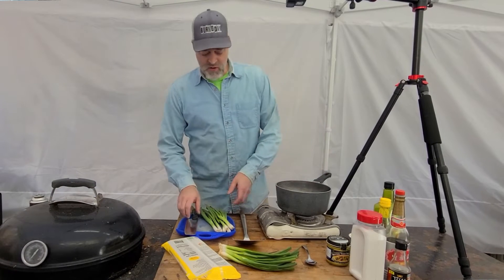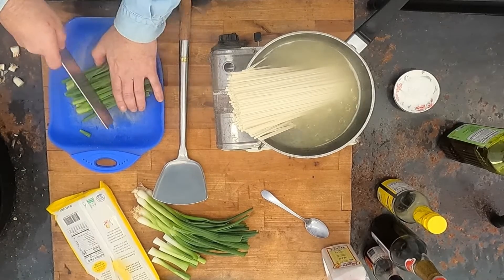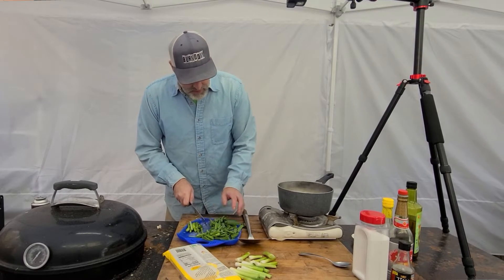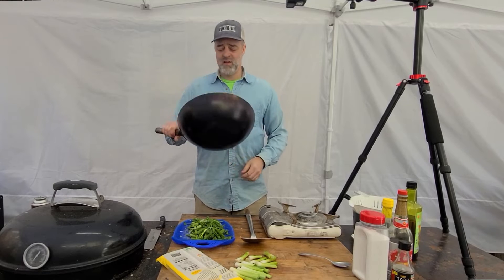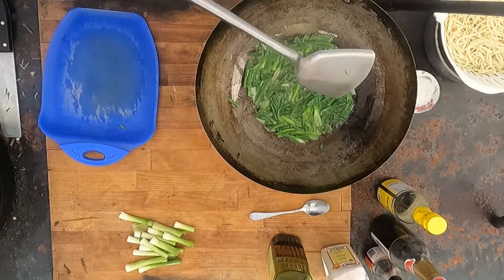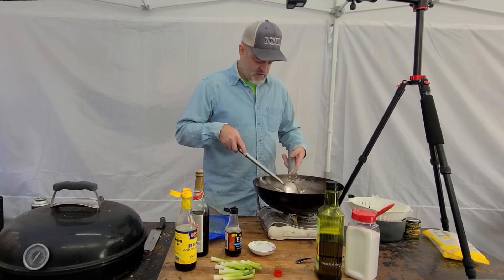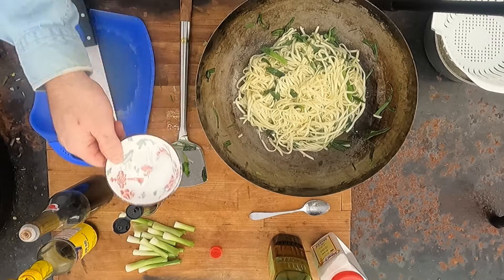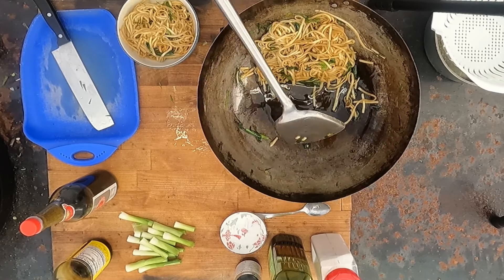Eat Like a Man White Guy Scallion Oil Noodles. Johns Junk Ep: 149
My best take on a super simple fast comfort food. Noodly, oily and not as oniony as you'd suspect.